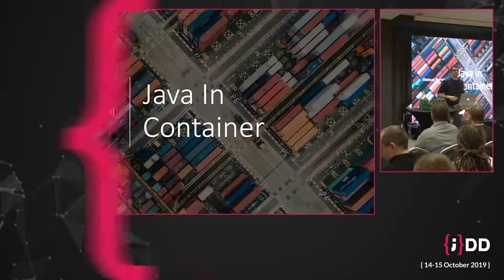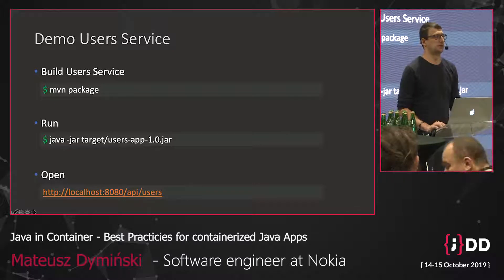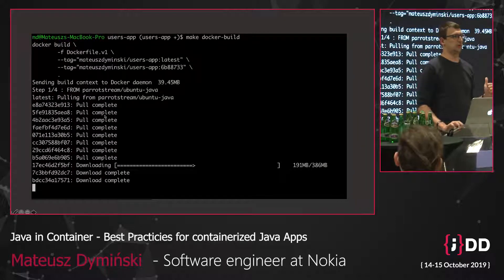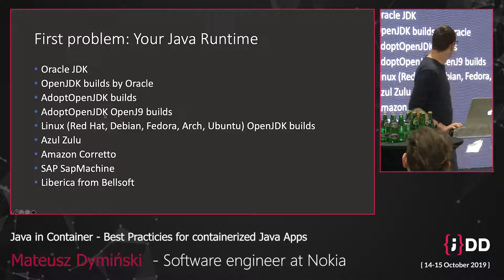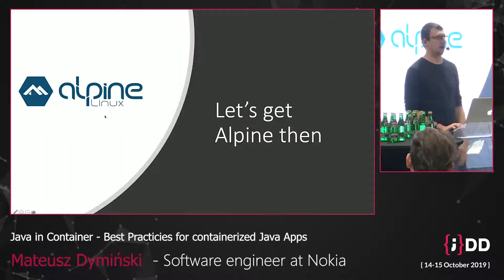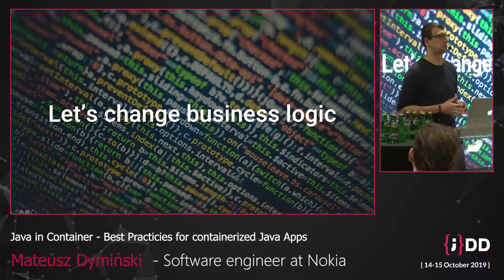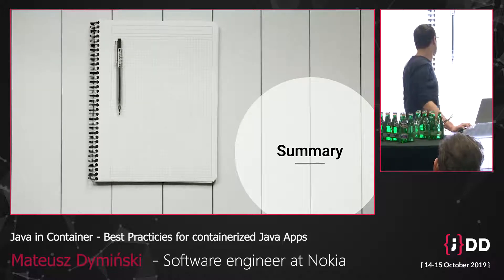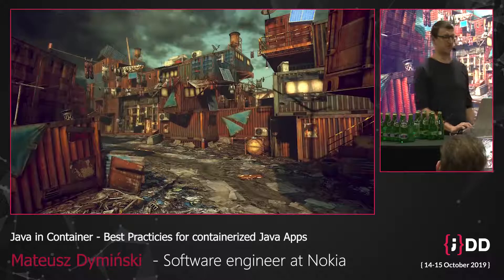JDD2019: Java in Container - Best Practicies for containerized Java Apps, Mateusz Dymiński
This session contains set of best practices for managing and configuring JVM-based applications in Linux container(docker, containerd, rkt, etc). We will cover the following topics:
- Choosing best Docker base image
- JVM Configuration - Memory + CPU
- Graceful Shutdown - handling SIGINT and other signals
- Fast and Efficient Docker Builds
- Logging
- Exposing JMX metrics
- Intelligent Health Checks
- Application configuration - reloading app configuration without downtime